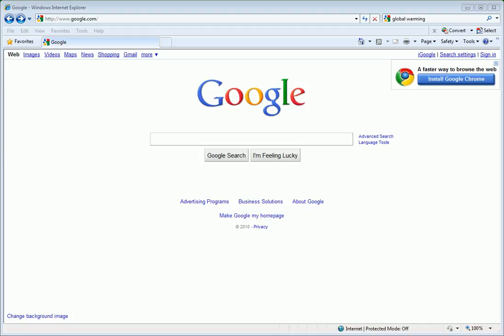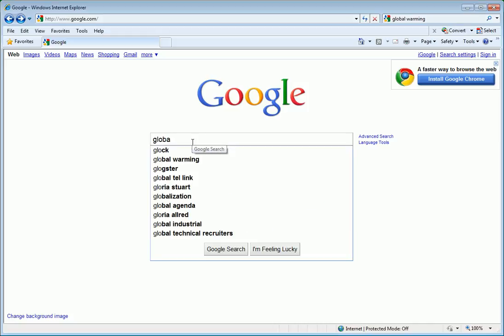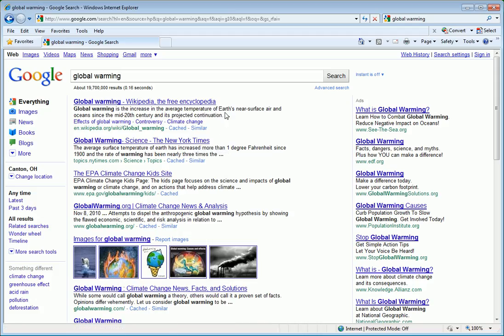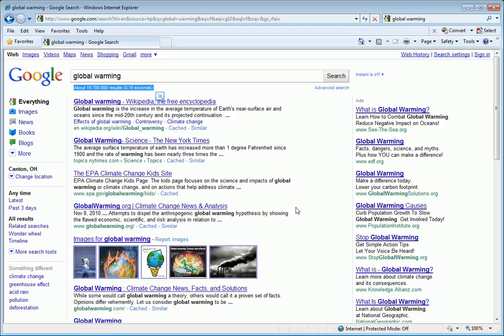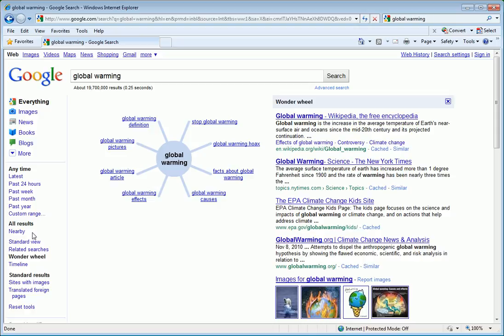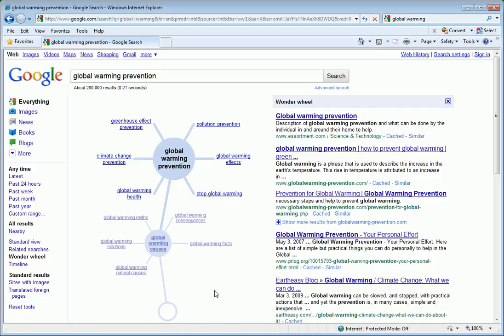Google Wonder Wheel - Research Tool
Use the Wonder Wheel feature in Google to facilitate researching broad topics.